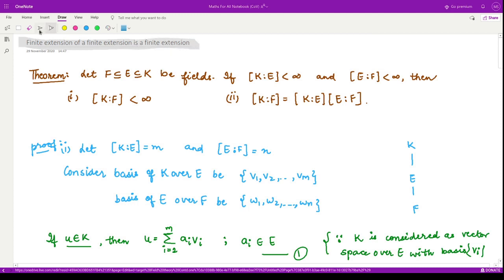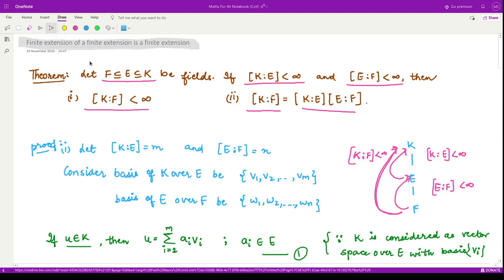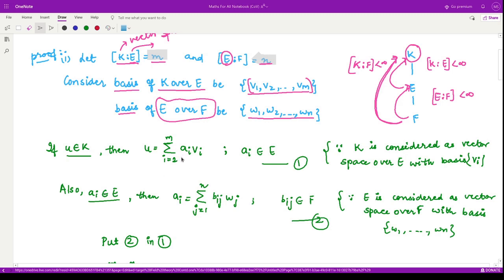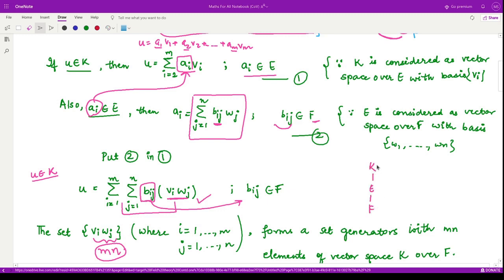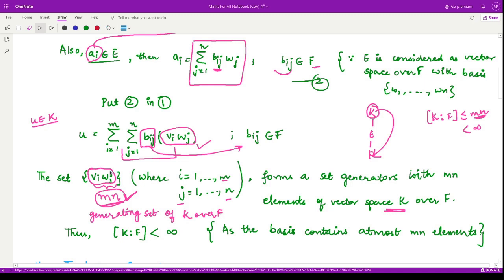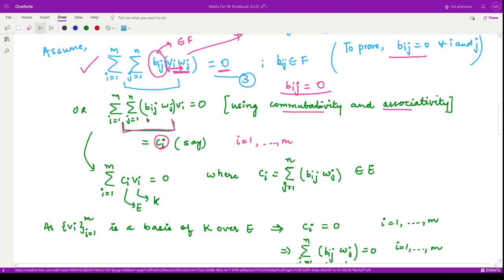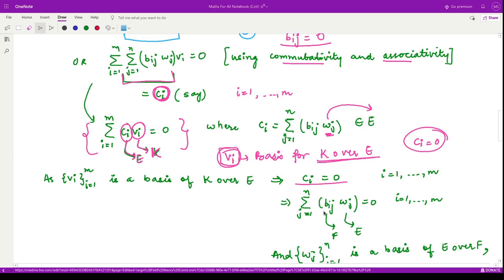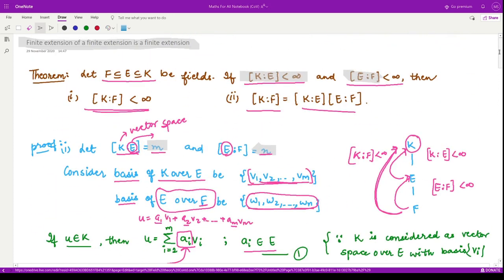#22: Finite extension of a finite extension is a finite extension | Field Theory